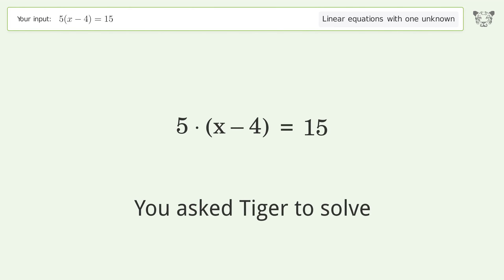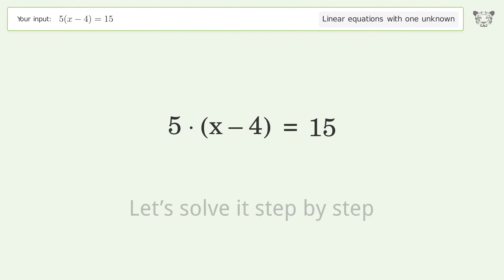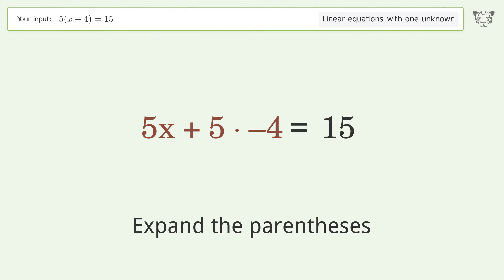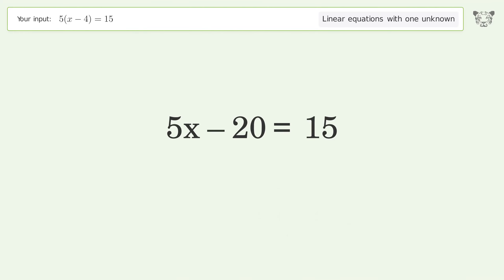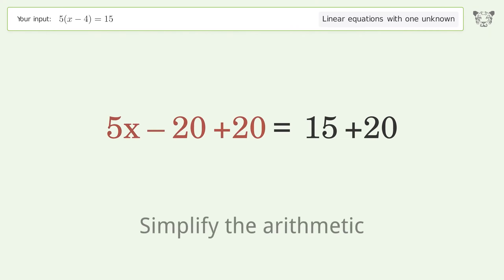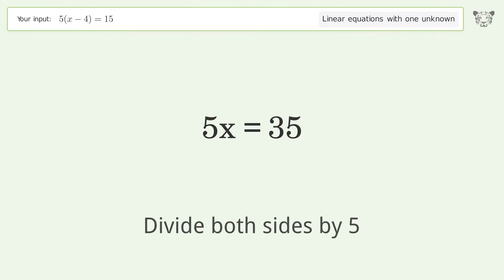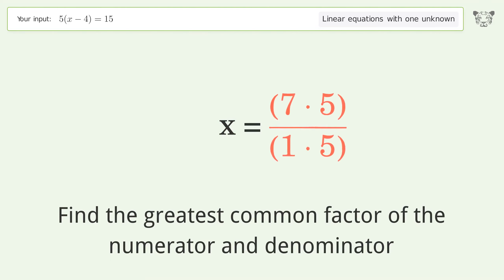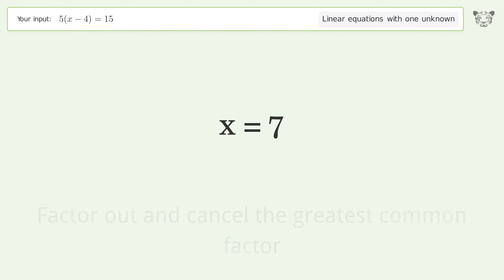Linear equation with one unknown: Solve 5(x-4)=15 step-by-step solution